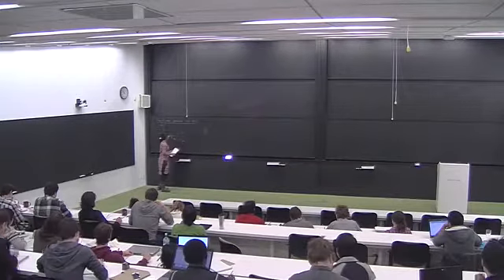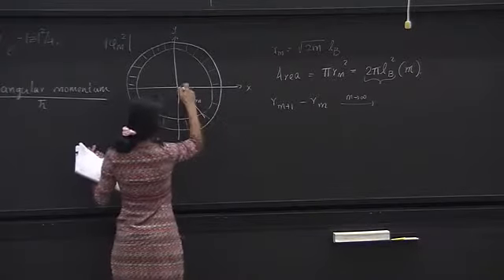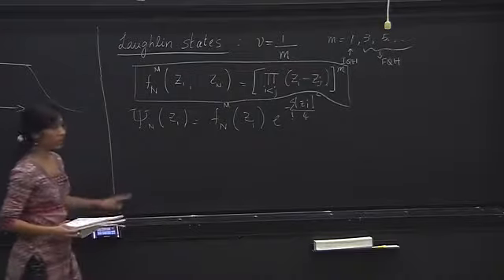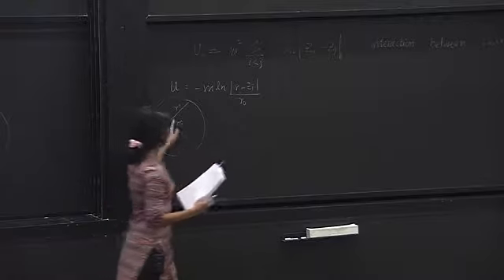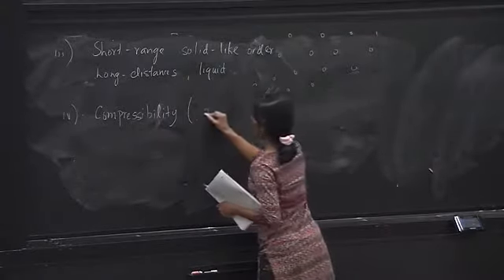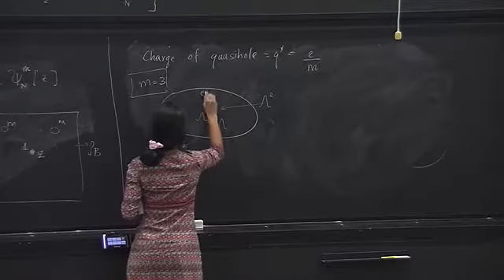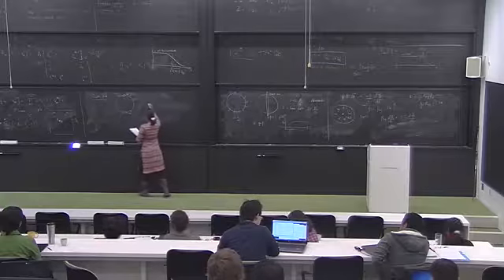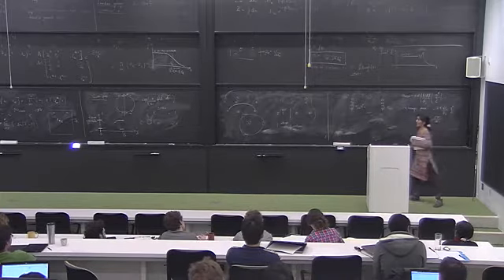Condensed Matter Physics PIRSA | Lecture 15